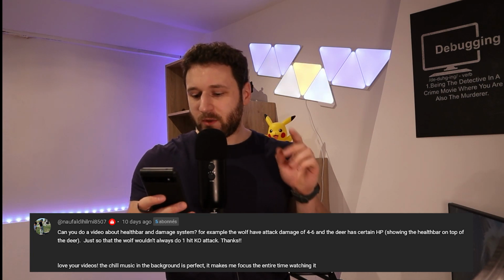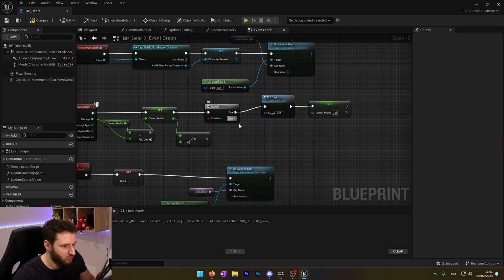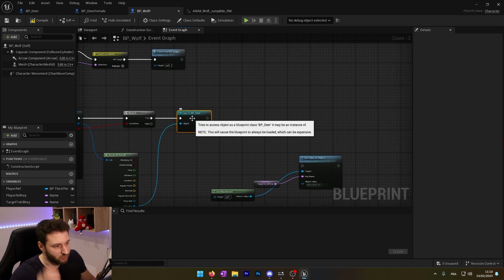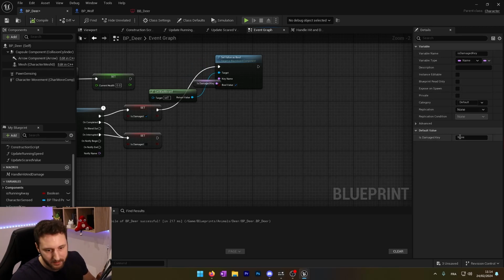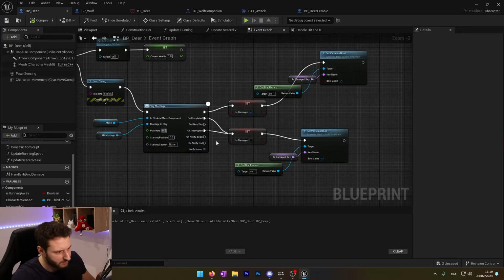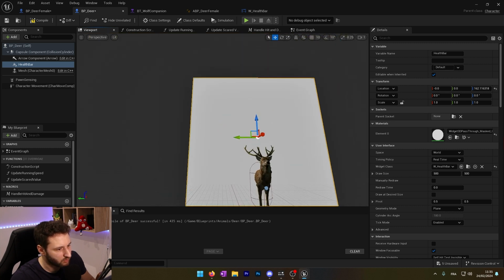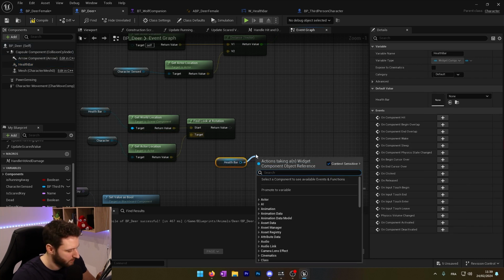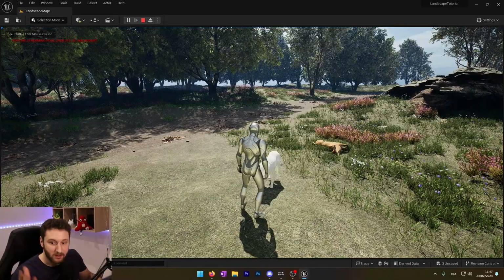How to Make Damage System and Health Bar Widget in Unreal Engine 5.3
Hello ! Today we will see how to make a damage system and we will create a Health Bar on the deer that is always rotating toward the character :D
Let me know if you have any question or feature you would like to see !